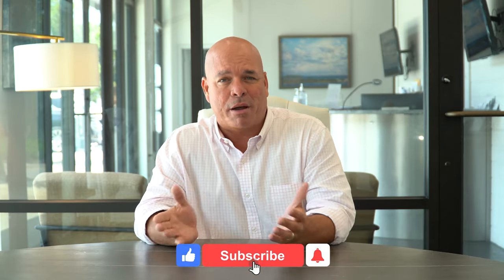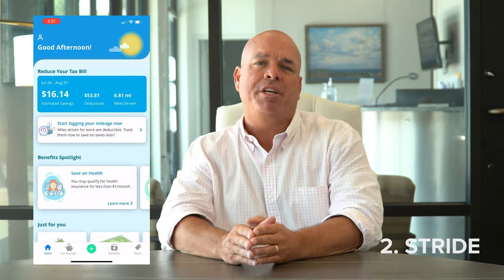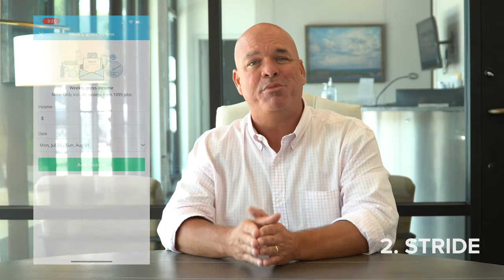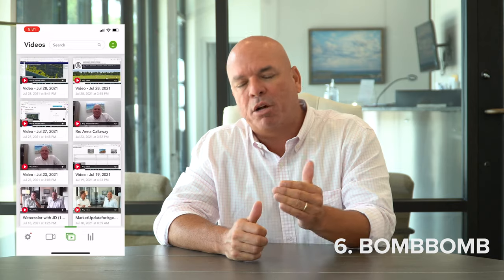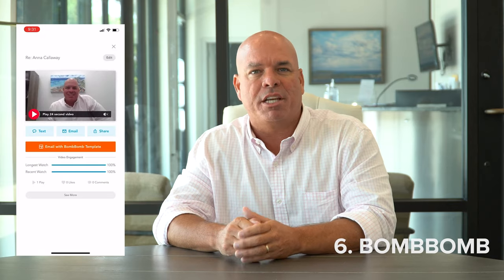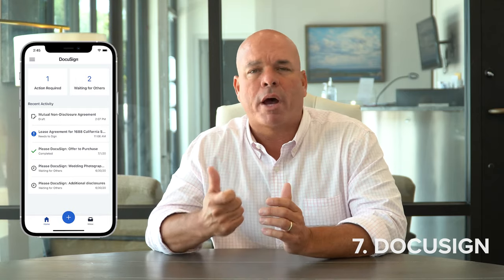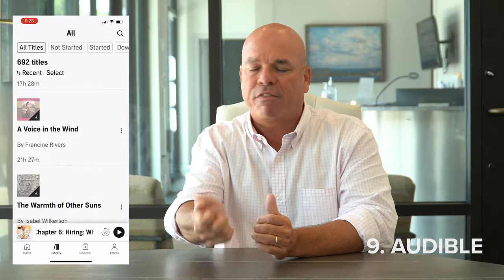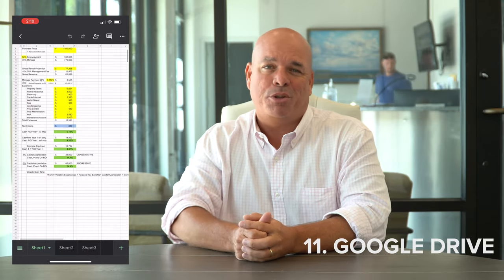Real Estate Apps for Realtors (Must Haves)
The ability to leverage our time and efforts as real estate agents is critical to real estate business growth and success. Real Estate Apps help us provide faster service to our clients and run our businesses more efficiently.

Here are our 11 favorite real estate apps that all real estate agents should be using:

1.) Forewarn - Gives us accurate phone numbers, background checks and properties related to buyers we may meet.

2.) Stride - Helps us keep our mileage and other expenses in a concise manner via the app. It also does profit and loss detailing for your business estimating your taxes as well.

3.) Videolicious - A videoediting tool that makes it easy to make professionally edited videos on the fly. With the ability to merge different videos shot on your phone and to add background music and texts to your video this is a great app and tool for every real estate agent to use.

4.) Iphone Scanner - Gives you the ability to scan documents directly on your phone saving time and effort for the real estae agent on the run.

5.) The Easy Measure App - Uses the camera on your phone to measure rooms making the listing process easy.

6.) Bombbomb - Makes it easy to use prerecorded videos to send to people in a second via text or email. Great tool to connect to use to new real estate buyer leads or to make sure you timely respond to real estate sellers.

7.) Docusign - Gives us the ability to send documents for electronic signatures directly from our phone.

8.) Lightroom - Gives us the ability to edit real estate photos right on our phone giving us the ability to post real estate social media photos that look extremely professional.

9.) Audible - Is where I listen to all my books when I am out and about. This is a great way to turn your windshield time into learning time. I love the way audible provides real estate agents the ability to learn on the go.

10.) Calendly - The best tool possible to set appointments giving your potential real estate buyers and potential real estate sellers the ability to book appointments with you t preset times that work for you.

11.) Google Drive - Is where we house all our real estate related documents, our real estate photography, our real estate videos and any other items we want access to at any time via the Google Drive App on our phone.

🔥 JOIN MY WEEKLY NEWS LETTER – Receive exclusive real estate tips, strategies and more!

🎧 LISTEN TO MY PODCAST – Explore more real estate training and motivation

➡️ *ABOUT JIMMY BURGESS*
Jimmy Burgess is a real estate agent, coach, and team builder with Real Brokerage, serving clients along Highway 30A and the Destin areas in Northwest Florida. With over 30 years in the industry, he has closed more than $500M in sales.

Recognized as one of the Top 200 Most Influential People in Real Estate by Swanepoel and a prolific writer for Inman News, Jimmy is passionate about real estate coaching and is dedicated to helping agents grow and build the business of their dreams through his insights and strategies.